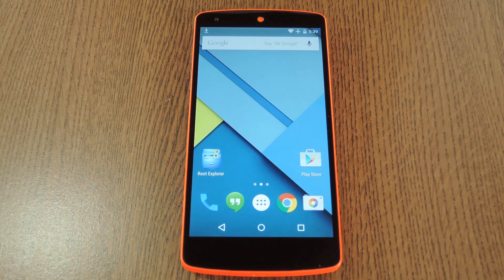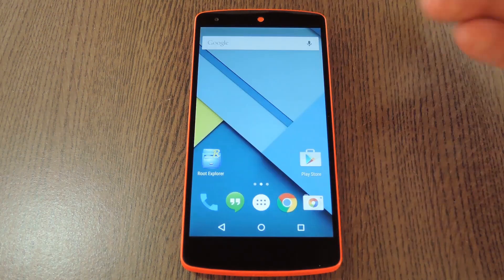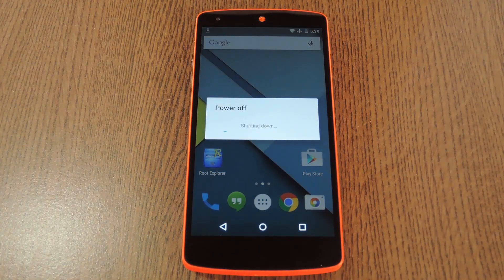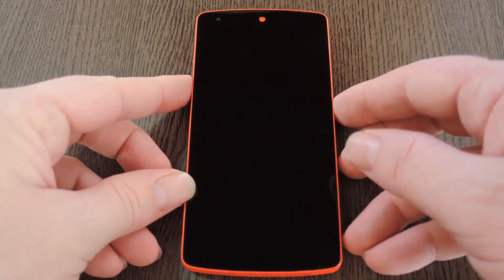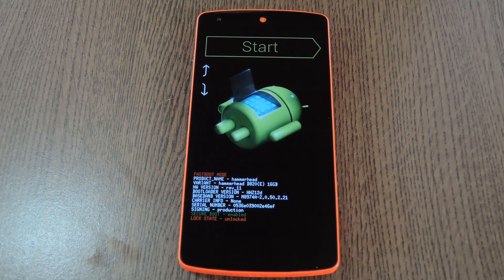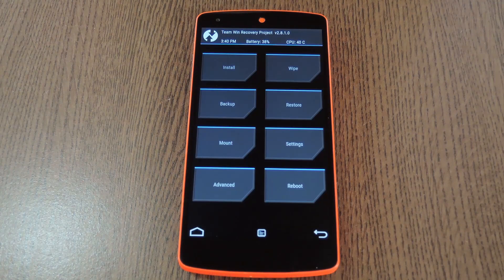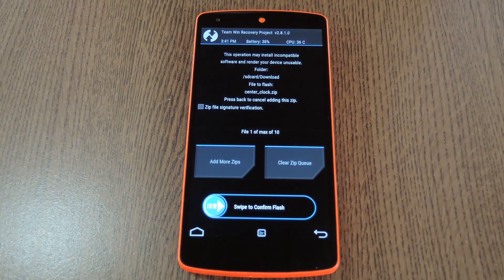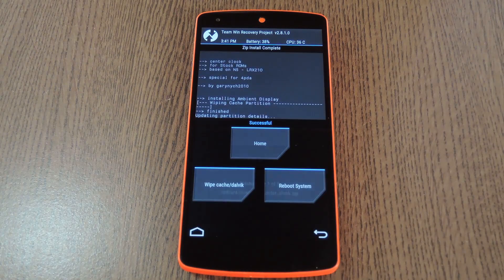Center the Status Bar Clock in Android 5.0 Lollipop [How-To]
How to Get a Centered Status Bar Clock on Lollipop [Nexus]

In this tutorial I will be showing you how to center the status bar clock on Android 5.0. Note that this mod is intended for use on devices running pure Android 5.0, such as the Nexus line.

You'll need to be rooted with a custom recovery installed to take advantage of this one, but guides on those topics are available at the full tutorial.